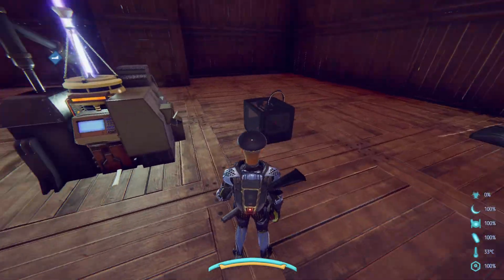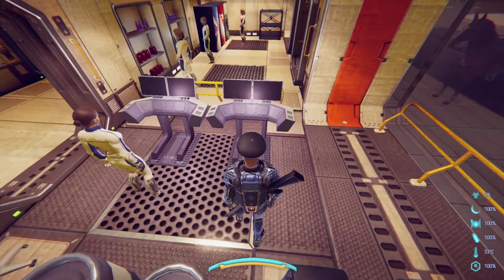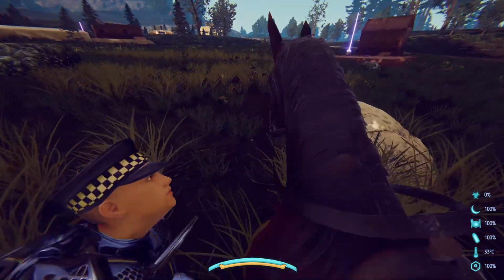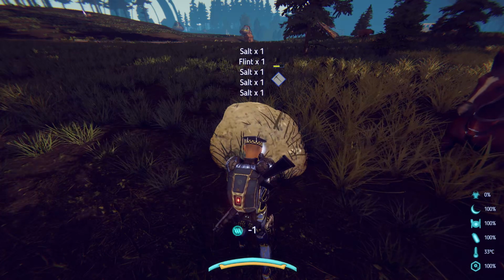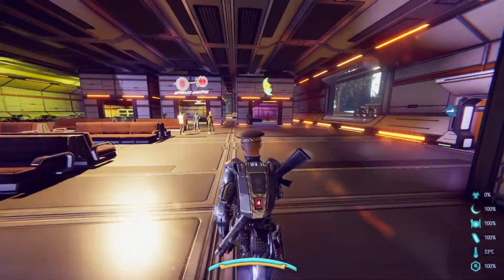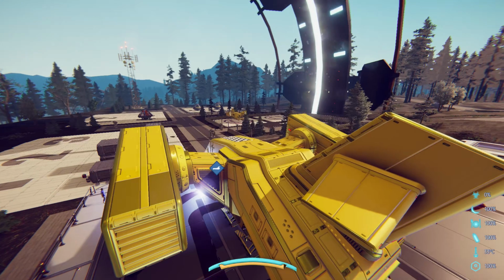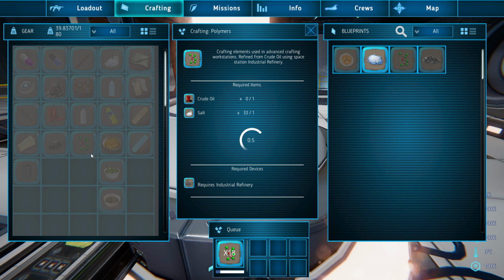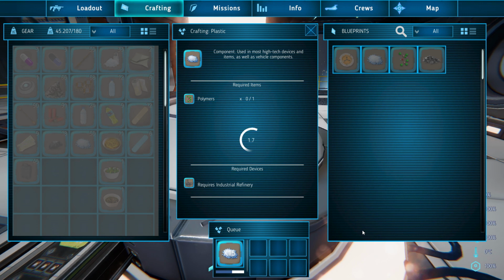Stars End (Tutorial) Gathering Crude & Making Plastic!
Welcome back to Stars End. Today we will be going through how to gather Crude Oil and make Plastic. (Some re-balancing might happen between the video going up and you watching the video) Also there was 1 bug that is currently being addressed. For a Chat, Game Hints, Tips, Suggestions here is a link to my new Guilded Server

If you are not already a subscriber please hit the subscribe button to help the channel grow and to keep up to date with the incoming videos and or livestreams, also please hit the bell icon and select all to get notified when the next livestream or video is up or about to start. Thank you all once again for watching.

Stars End OST:
Joel Steudler At Reverie World Studios